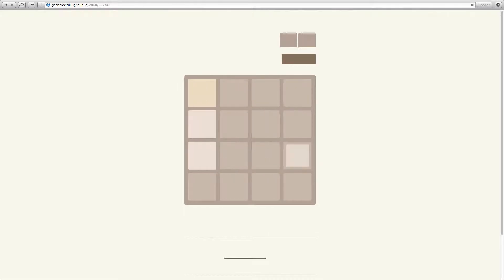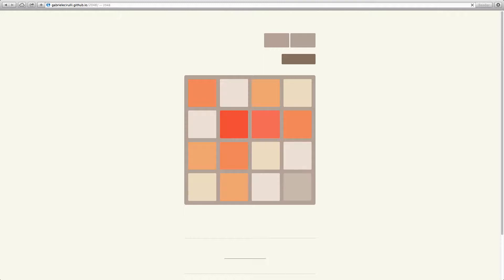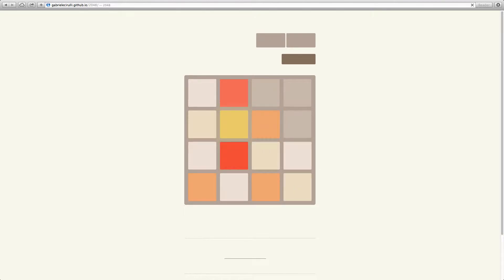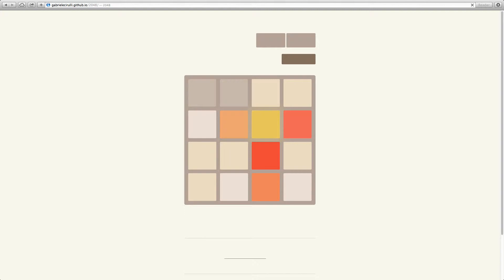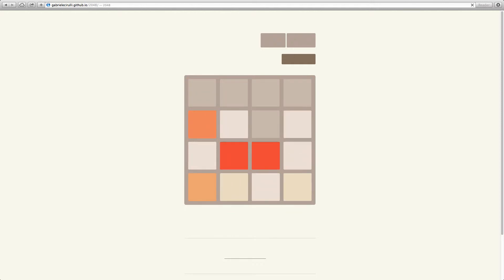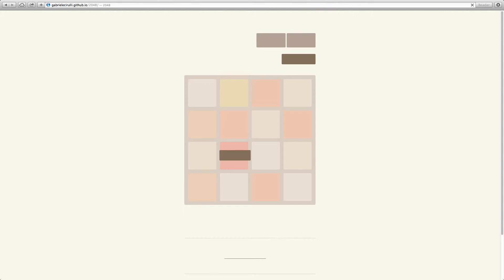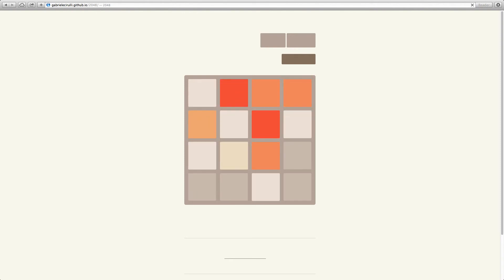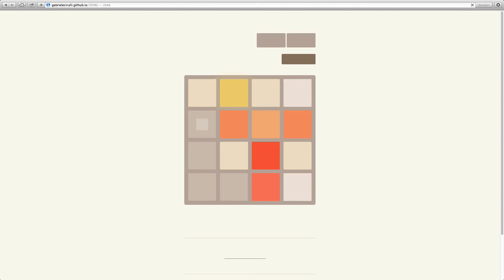Random game a Monday - 2048 [2]